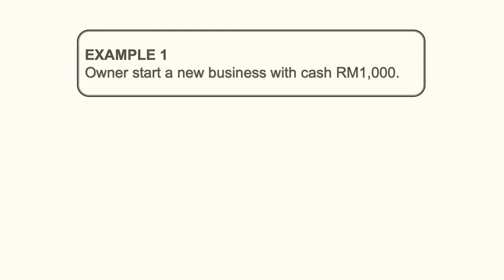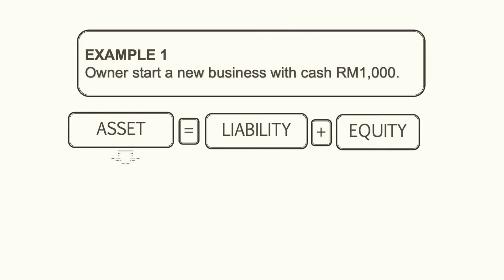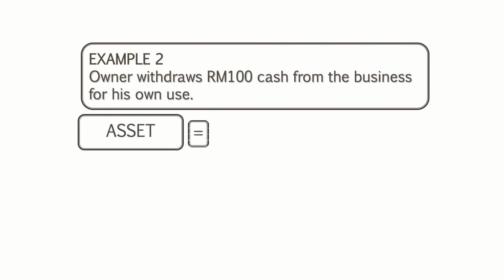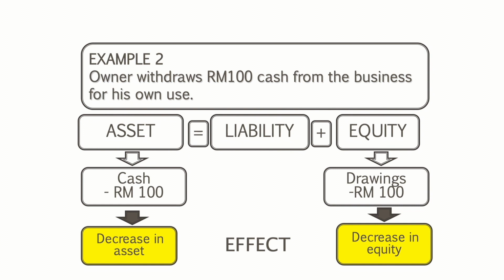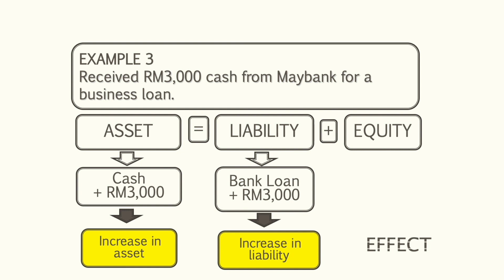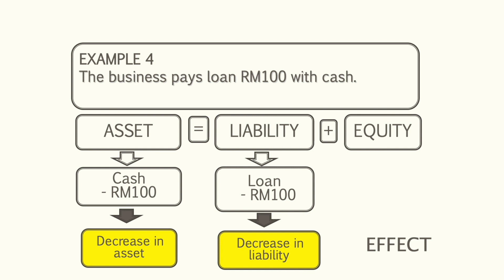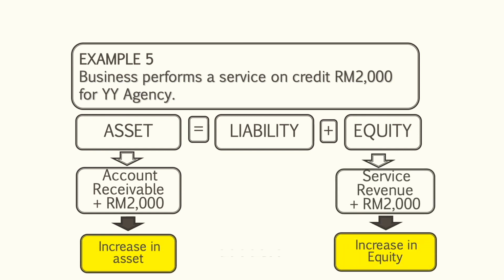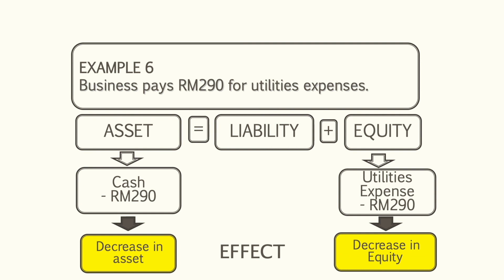Topic 2 Basic Accounting Concepts Part 4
Creator: Kolej Matrikulasi Pulau Pinang